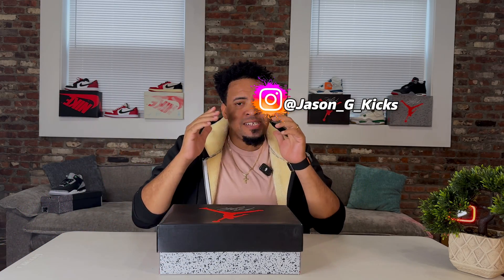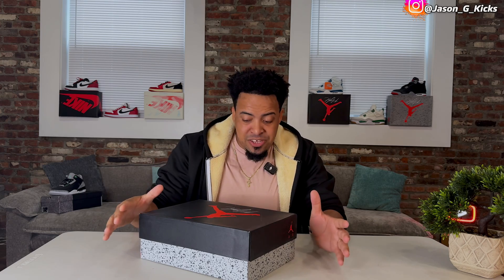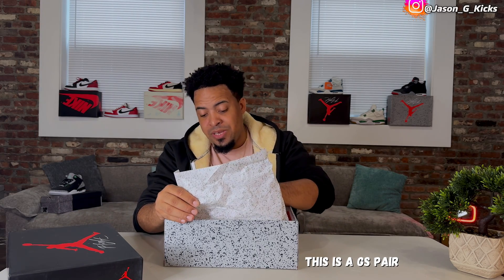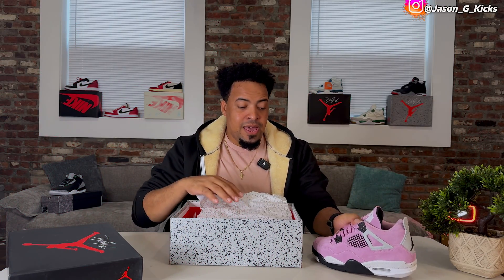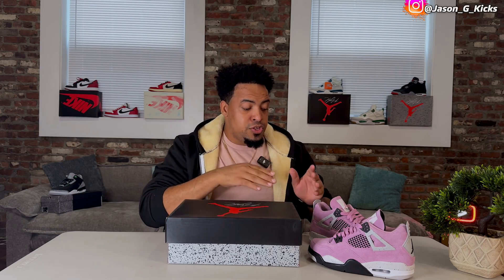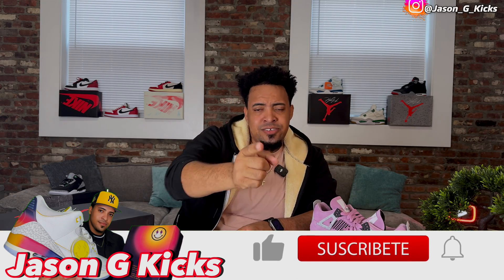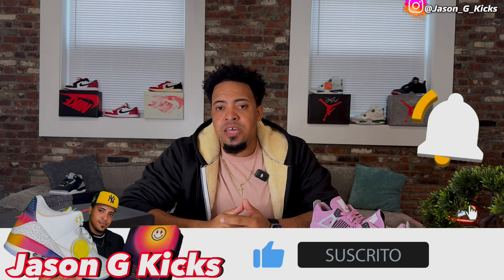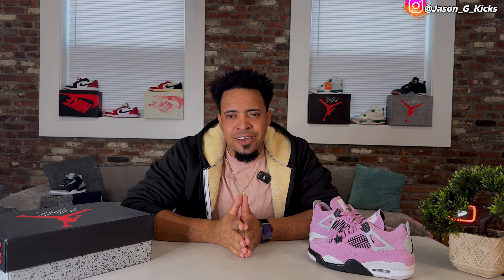Jordan 4 Orchid Pink - Review & On Feet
The Air Jordan 4 “Orchid” hits shelves on October 26, 2024. Find it at select Jordan Brand retailers in-store, online, and Nike. Released in women’s sizes, the retail price tag is set at $215 USD.